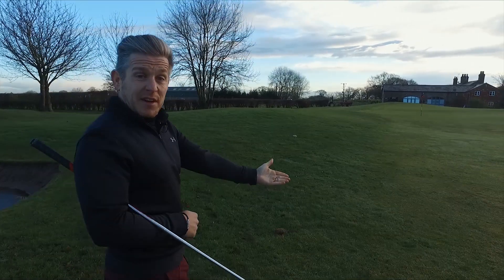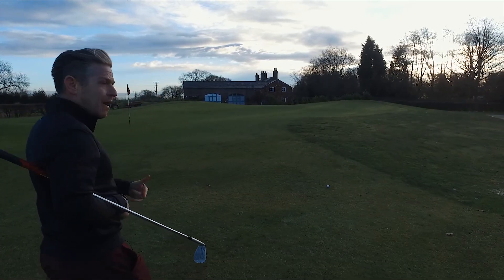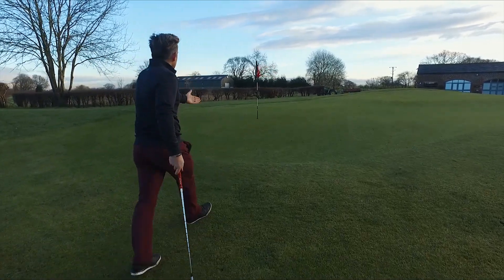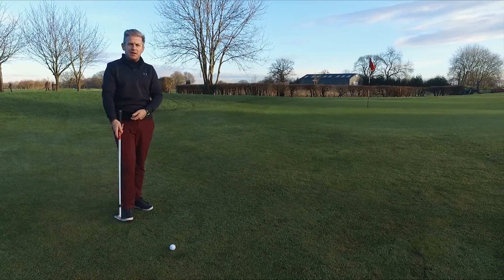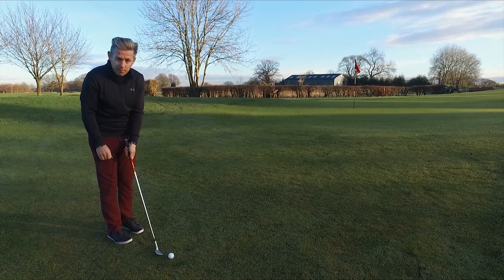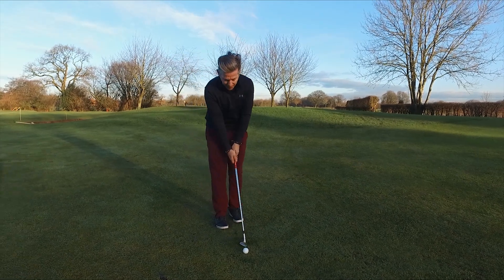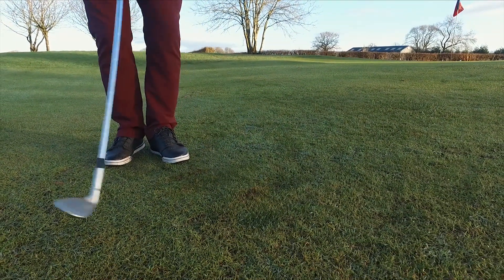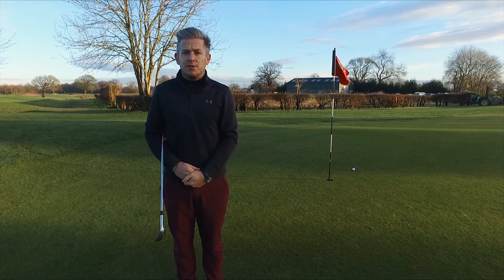HOW TO HIT SOLID CHIP SHOTS EVERY TIME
The feeling that takes over when you duff your ball 2 feet in front of yourself is something that even the best players in the world know all too well. Even the most confident of chippers are sometimes hit with the irrational fear that they're going to chunk their chip. In this video Dan gives an iron clad method to leave you feeling confident even under the most intense pressure chip shots.